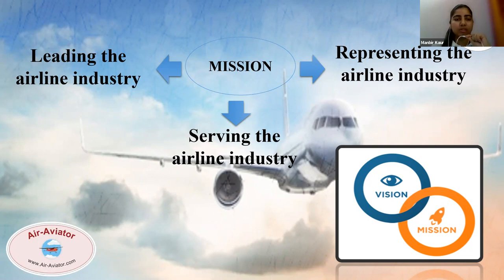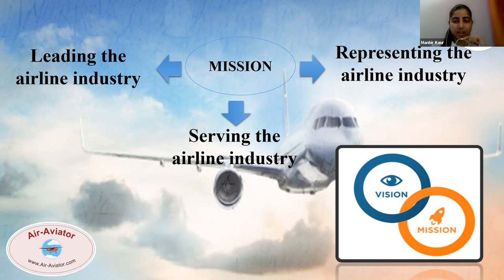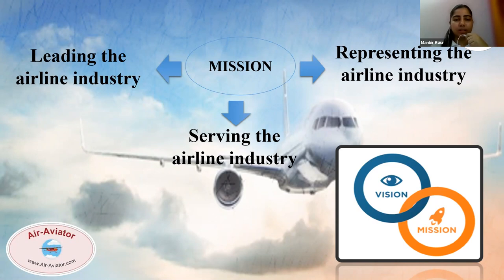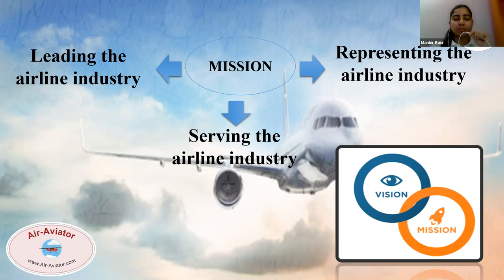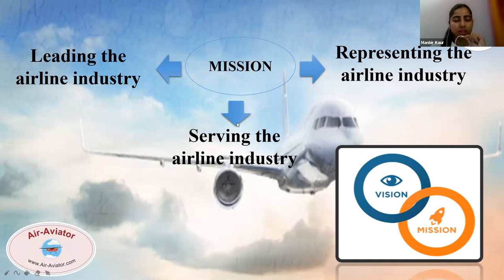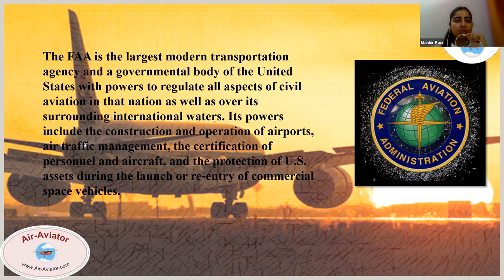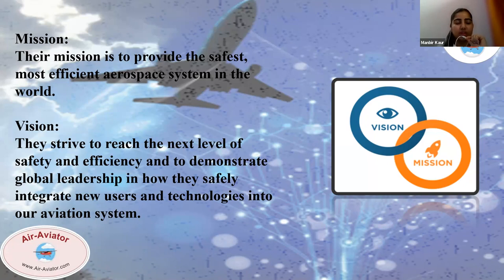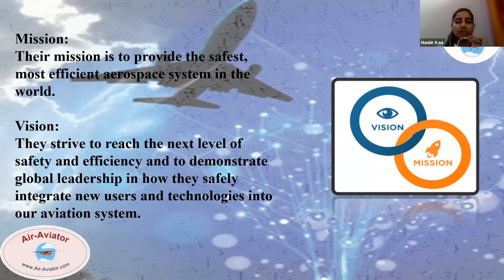Top Civil Aviation Organisations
Dear Visitors,

Bell Icon  🛎️